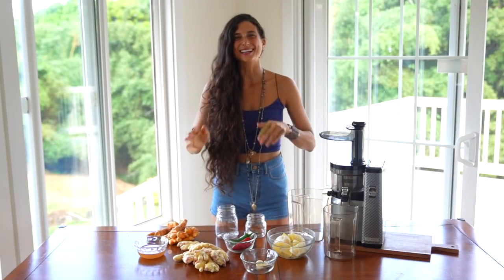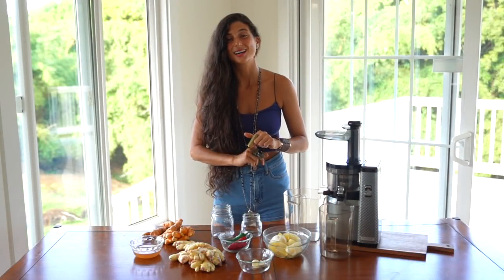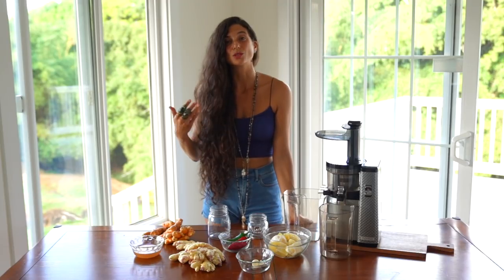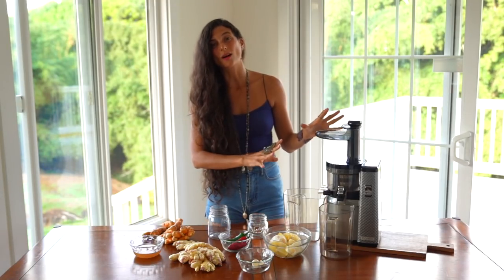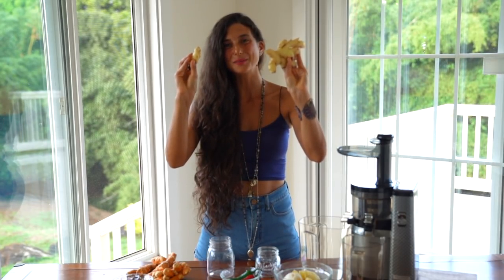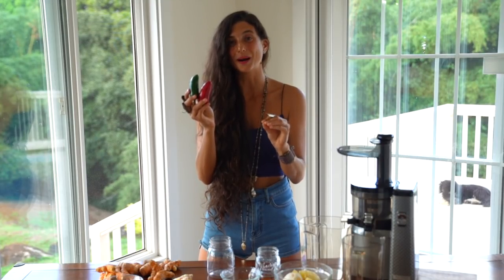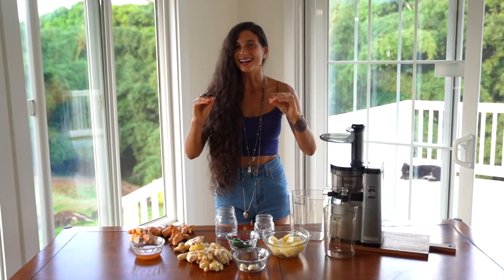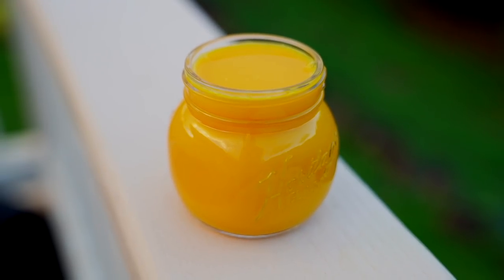My Secret Cold & Flu Juice Shot Recipe | Natural Remedy to Get Rid of Mucus & Clear Your Sinuses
and get a discount using the code: FLU10 at checkout. Payment plans are available!

About FullyRawKristina:
Kristina Carrillo-Bucaram lives to inspire a FullyRaw, or 100% raw vegan healthy vegan lifestyle A raw vegan lifestyle incorporates fruits, vegetables, nuts, and seeds.